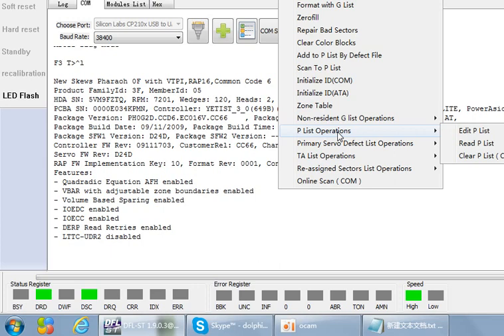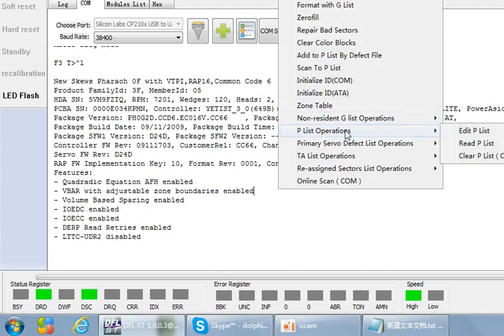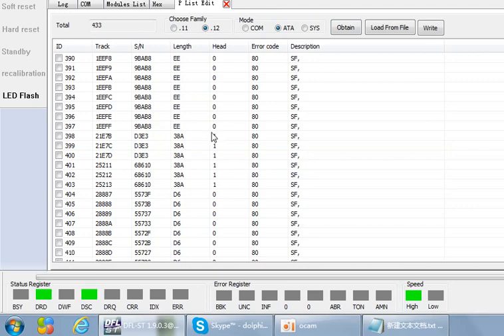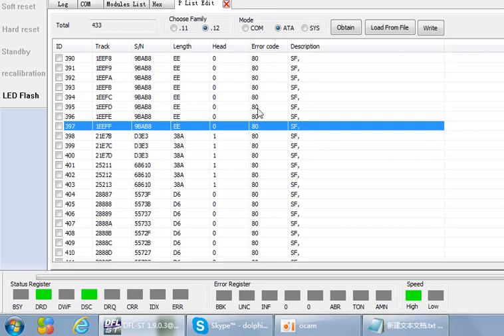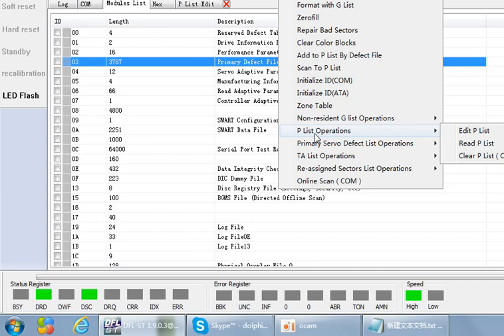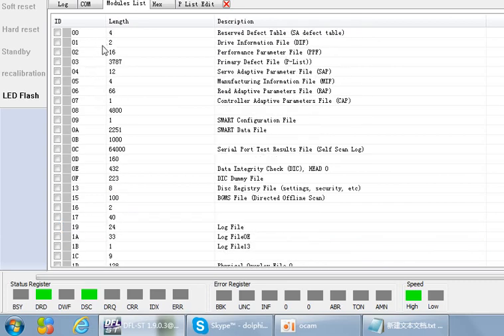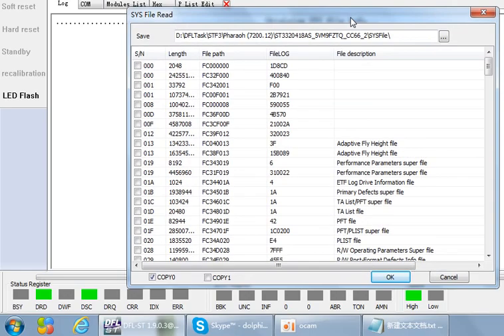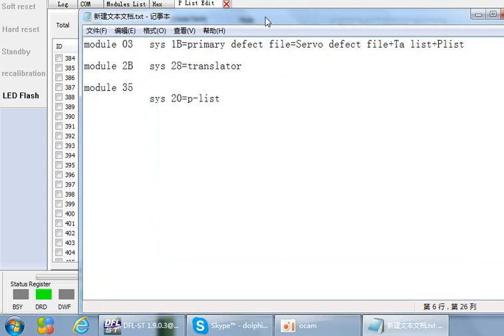Learn more about Seagate P list Module and System File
Learn more about Seagate P list Module and System File -DFL tools